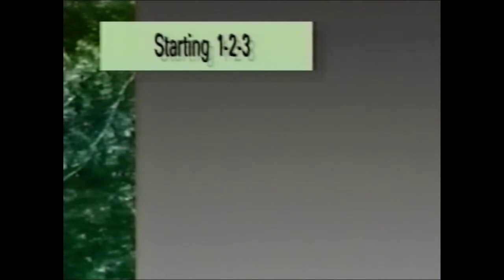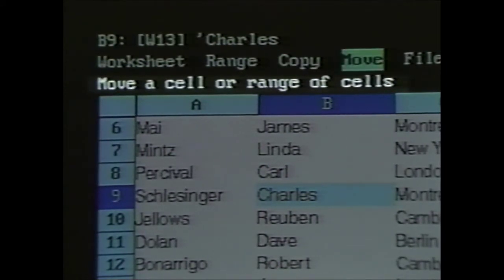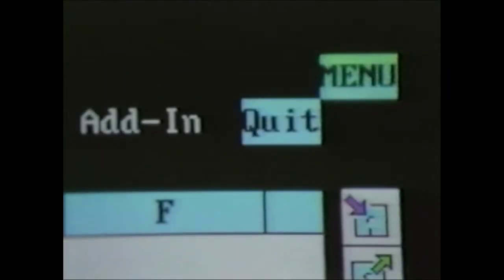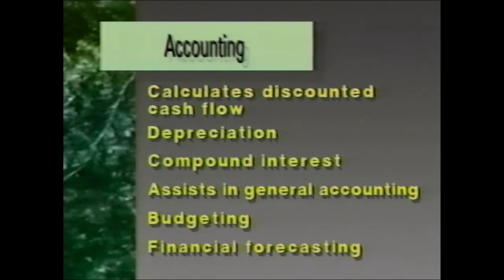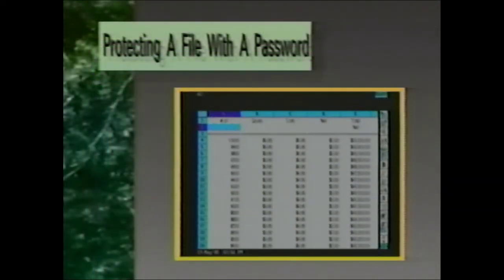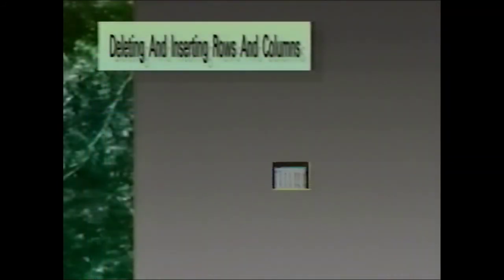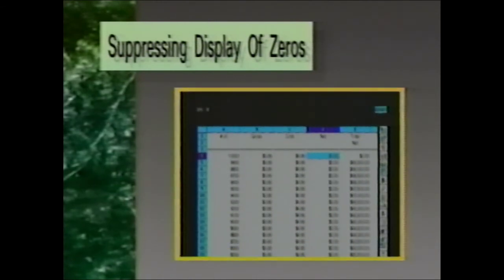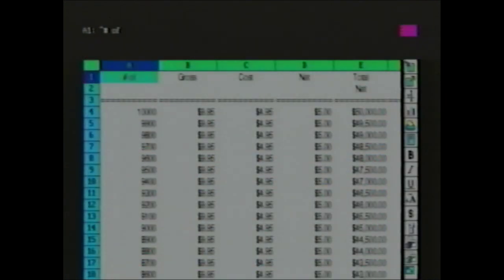Introduction to Lotus 1-2-3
In this video tour of the world's most popular spreadsheet, you will quickly learn the most used features which will enable you to begin using this power program.

Included in this lesson are:
- Using 1-2-3 Keys
- The Help Function
- Introduction to the Worksheet
- Adding Text to a Worksheet
- Printing Data
- Introduction to the 1-2-3 Macro

why are there presidential impressions
why
why
why
why why why
whwywhywhwywhwywhywhywhwywhwywhywhwywhwywhwywhy